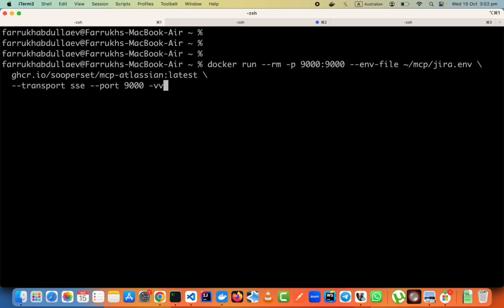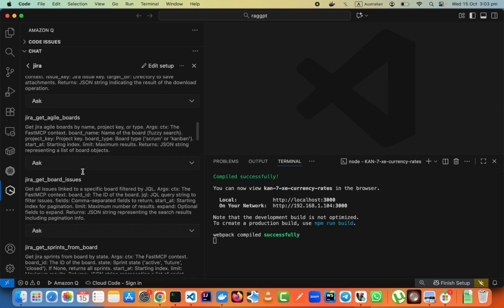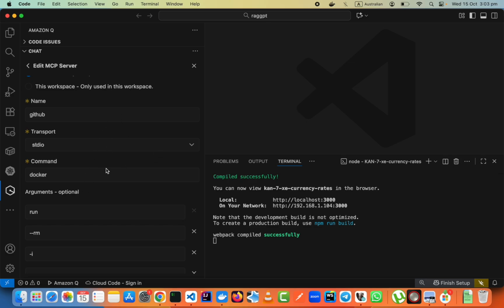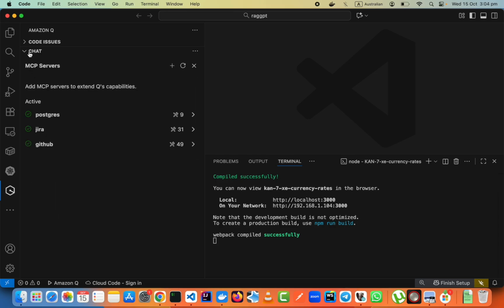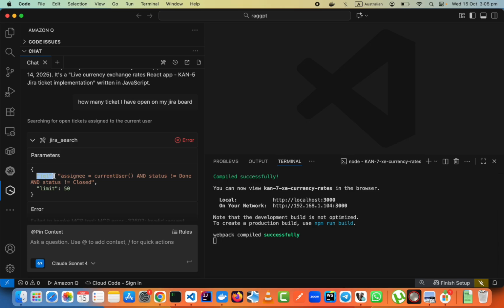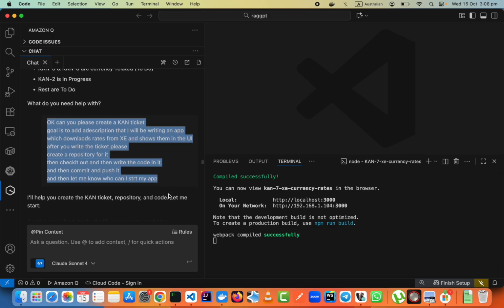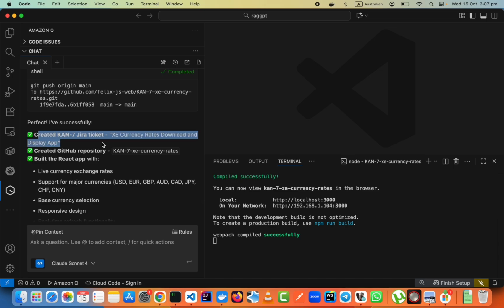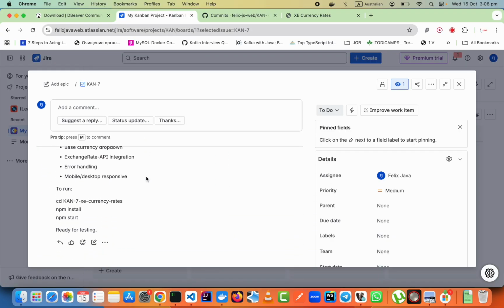MCP Usage application example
🧠 AI Evolution: From Chat to MCP | Developer Basics

By Felix A. – Java & Node.js Developer

Quick intro to modern AI — from ChatGPT APIs to RAG and MCP apps.
Learn what AI, GPT, LLM, RAG, and MCP mean and how they connect.
See how Chat apps evolve into data-connected RAG systems and finally agentic MCP architectures that let AI talk to APIs, databases, and tools.

💡 Topics:

What’s AI / LLM / GPT
How RAG makes LLMs accurate
What MCP is and why it’s like USB-C for AI
Building Chat → RAG → MCP apps

Perfect for developers exploring OpenAI, ChatGPT, or MCP integration.